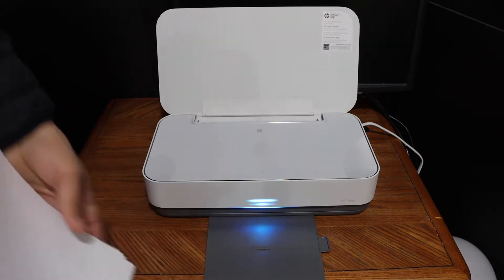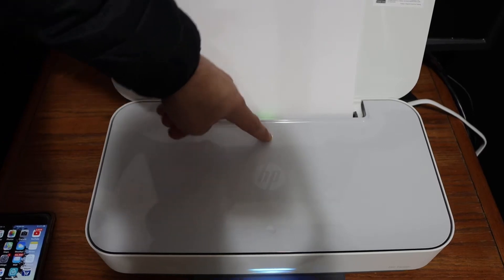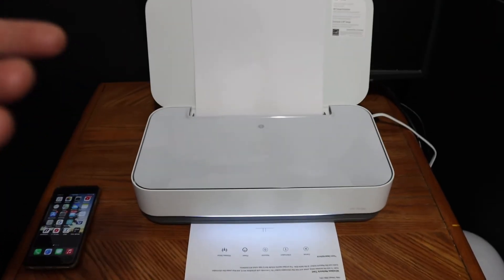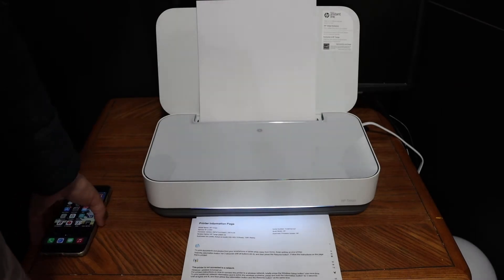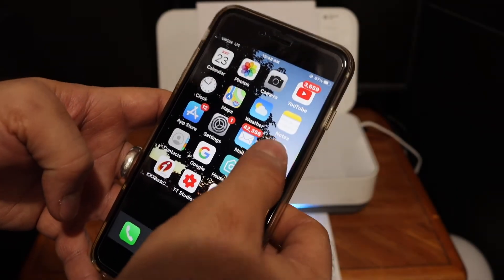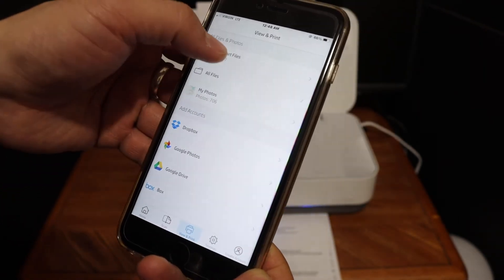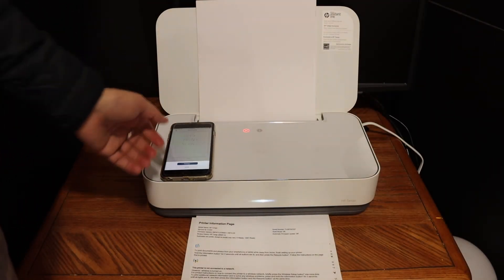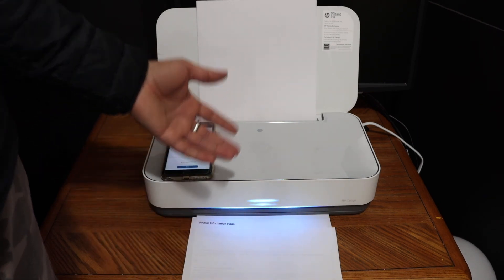HP Tango Wireless SetUp iPhone / iOS, Review !!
This video reviews the step-by-step method to do the wireless wifi direct setup of your HP Tango printer. You can connect the printer with iPhone or iOS Device for wireless printing.